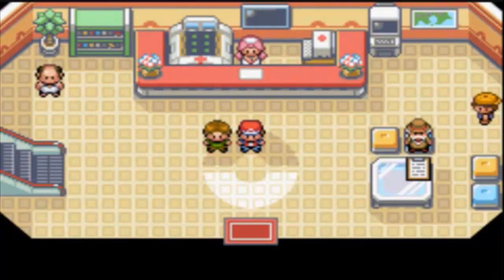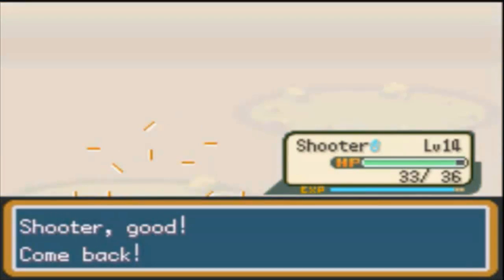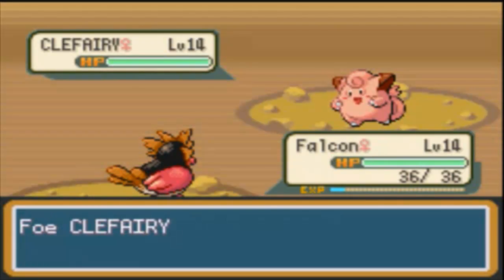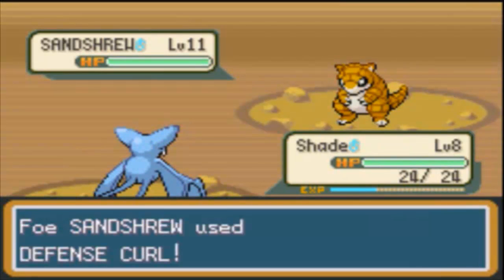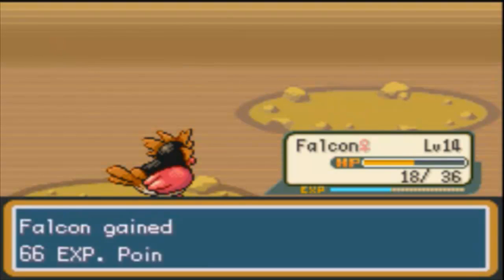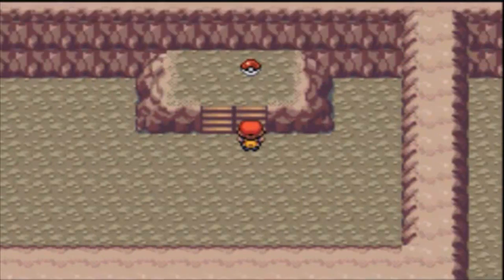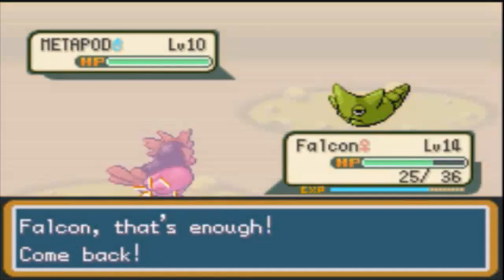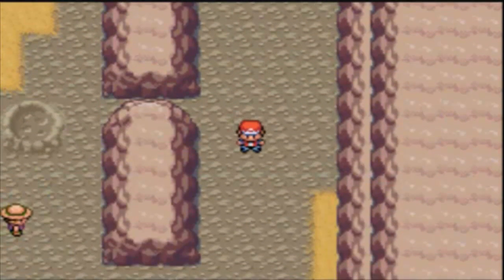Pokémon Firered Mono Flying Run Re: Episode 4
This video was originally uploaded on August 9, 2010.

Today we explore through Mt. Moon and discover some Pokemon Gangsters!